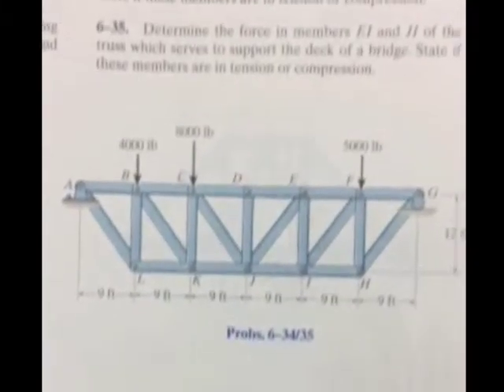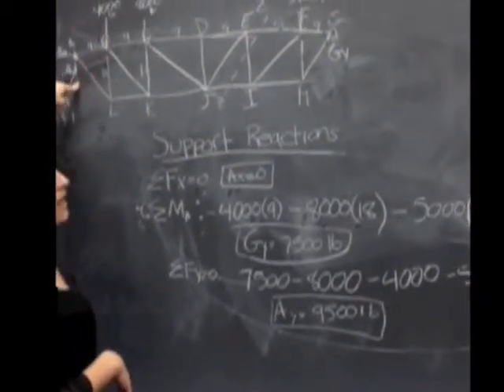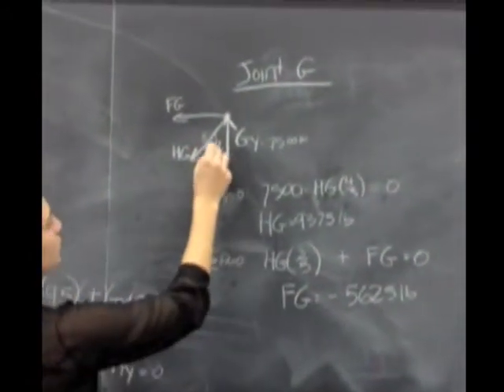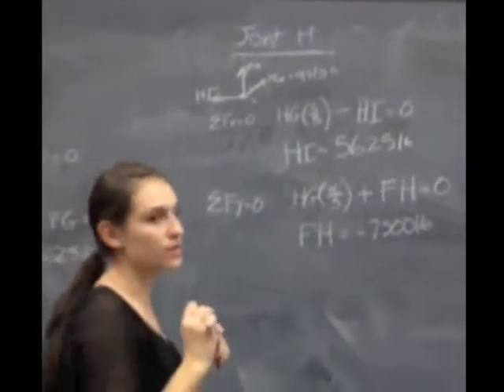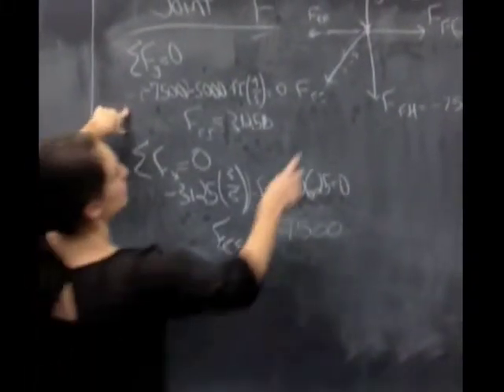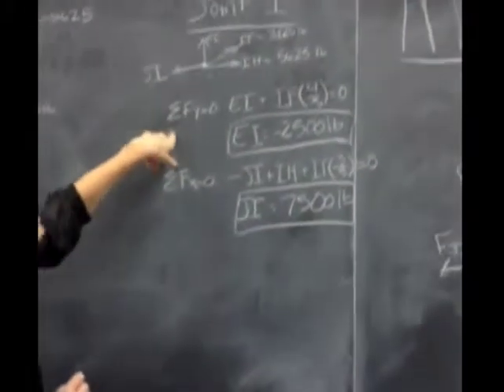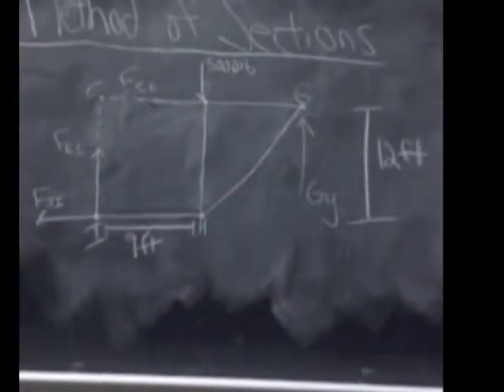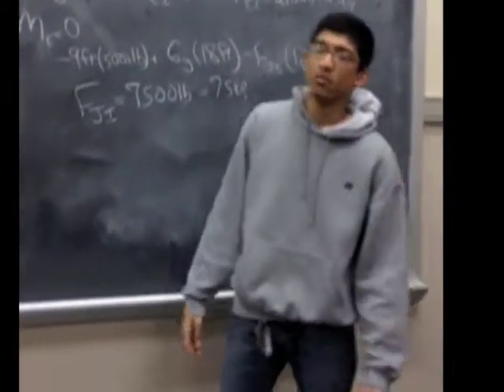Statics Project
Statics